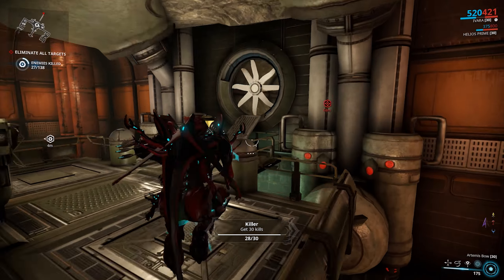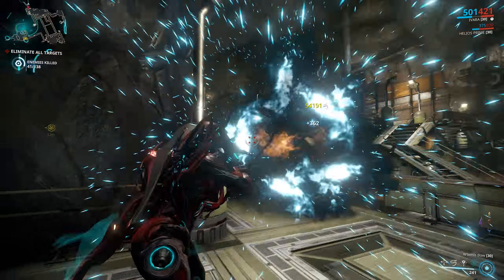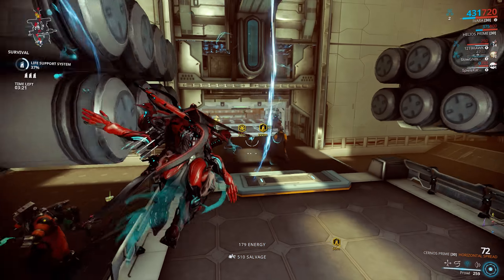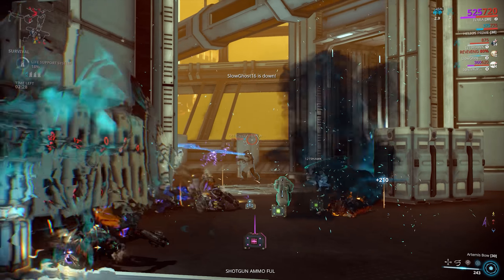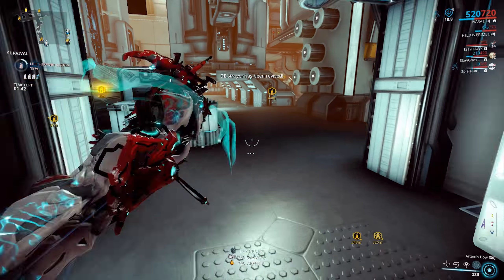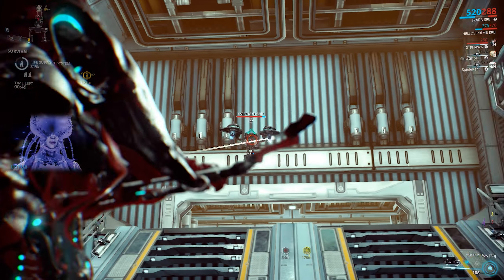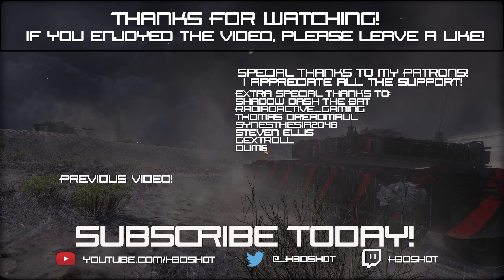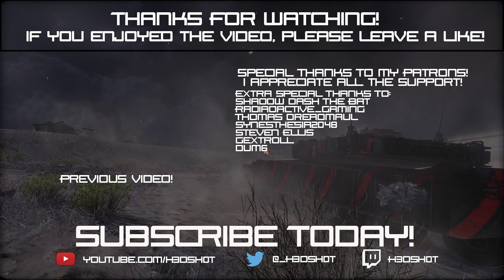(WF) Modular - Concentrated Arrow - EXPLOSIONS?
The first augments to have come out in a while, we take a look at my favourite one so far, Ivaras Concentrated Arrow!

Thumbnail Picture By: Morasain

IGN: H3dsh0t

Special Thanks go to these amazing patrons!:
Radioactive_Gaming
Thomas Dreadmaul
Luka Korosec
Gextroll
Dum6
NuV